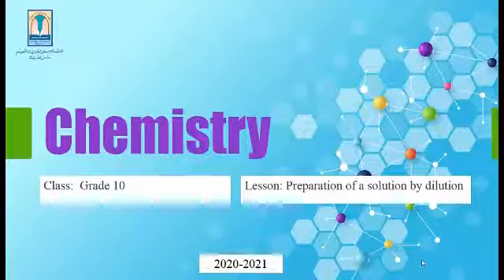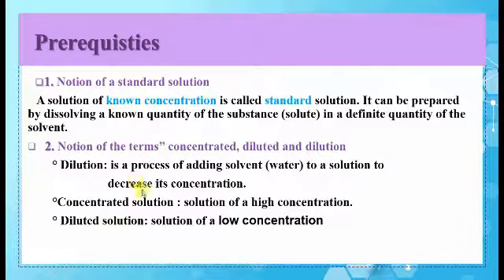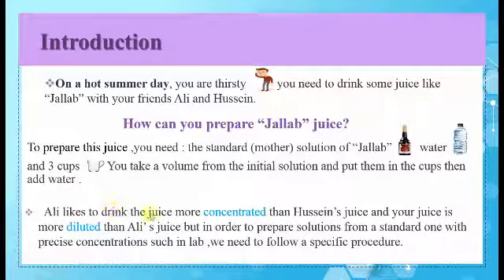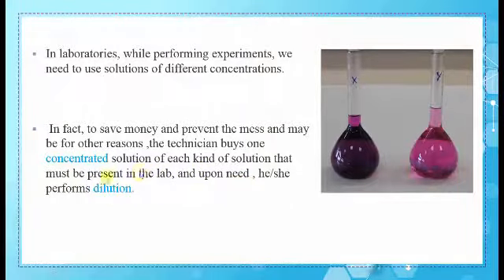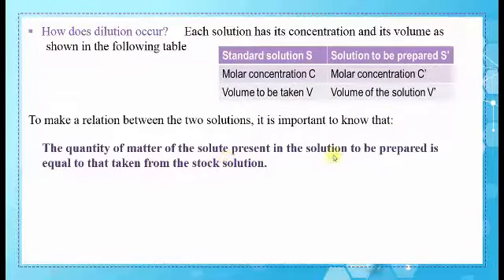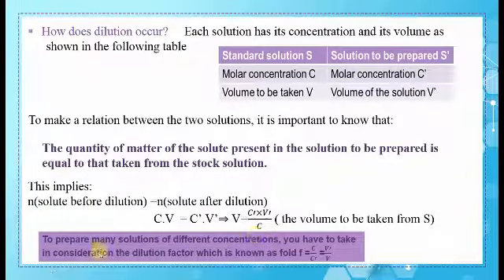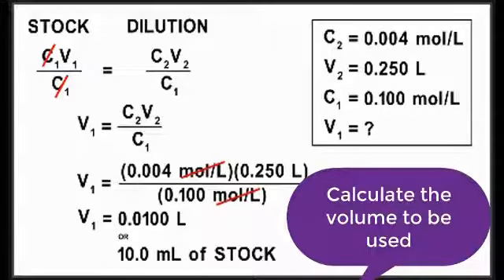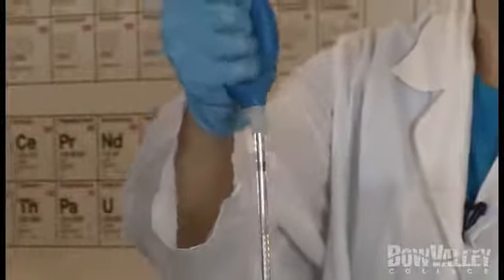Video 3 Dilution of a solution1